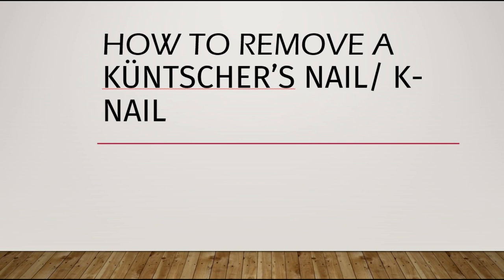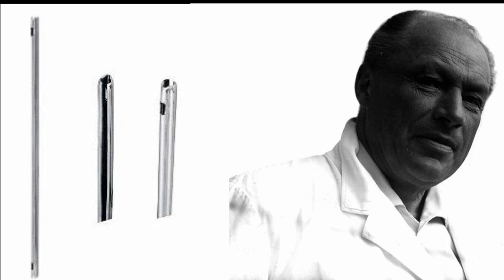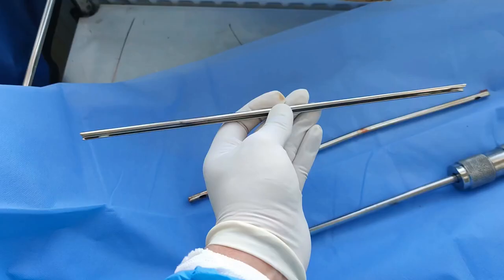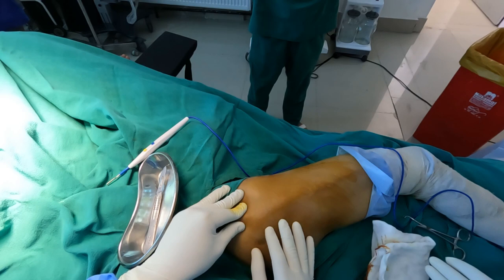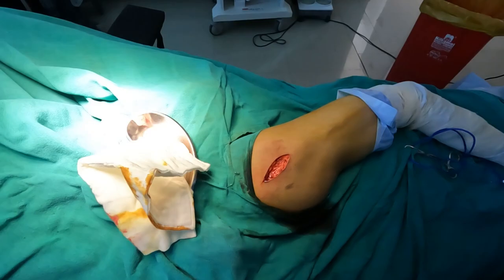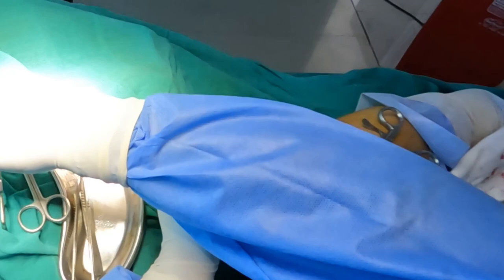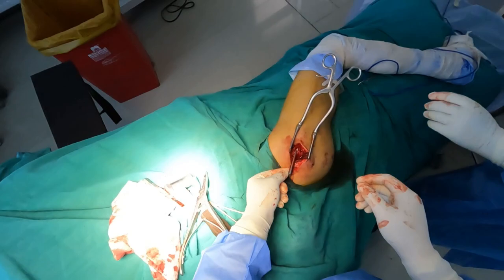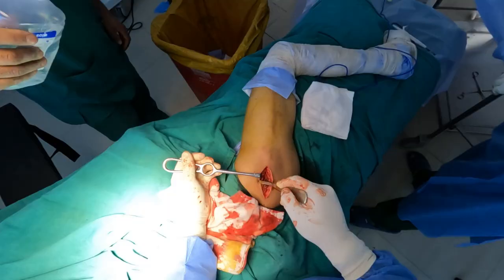How to remove a 15 year old intramedullary Küntscher K-Nail removal from Femur